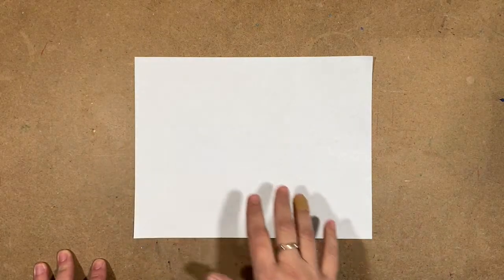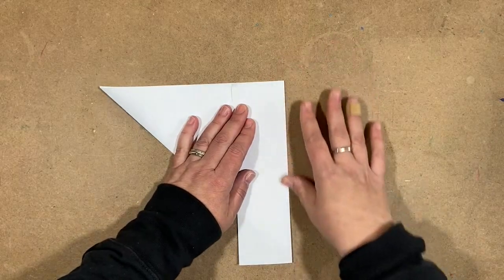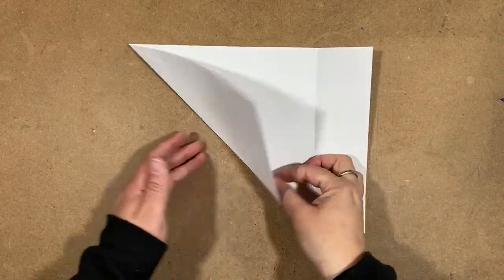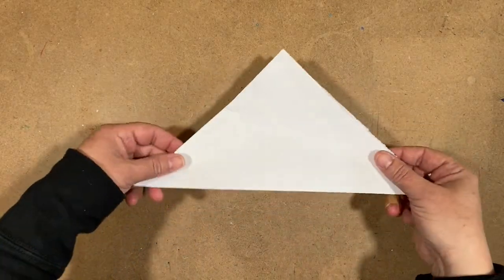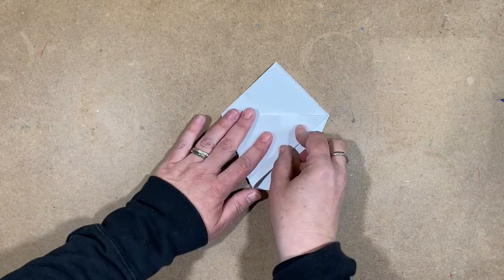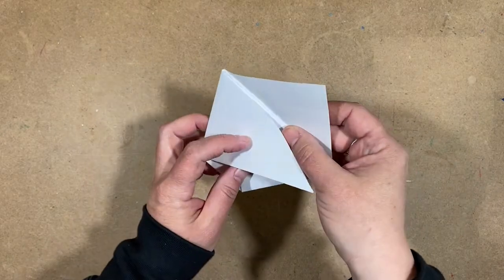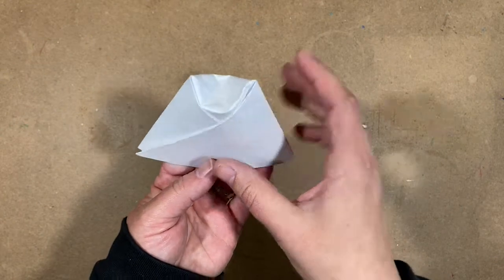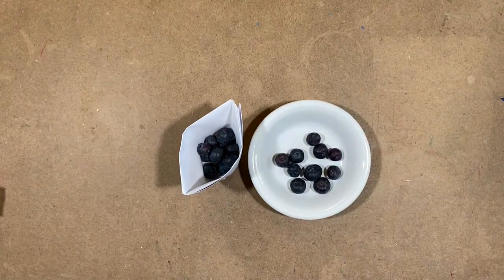Simple Origami Cups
Sometimes it's cool to make art you can use!  This simple video tutorial shows you how to fold paper into a cup or envelope!  This comes in handy especially if you need to share food with someone, or to save a cool artifact you find on a nature walk.